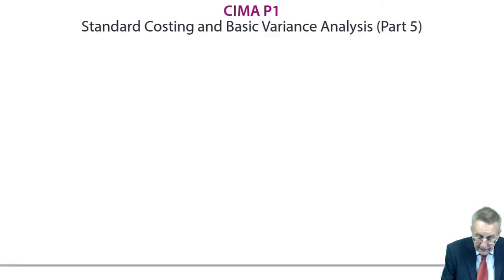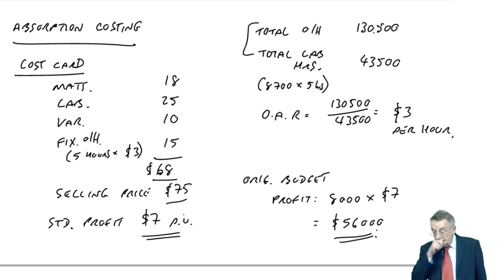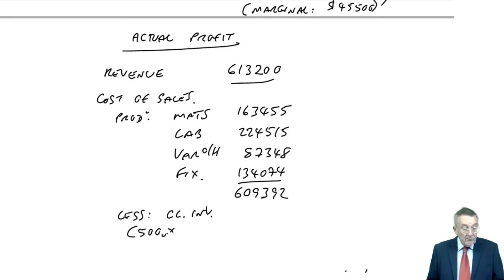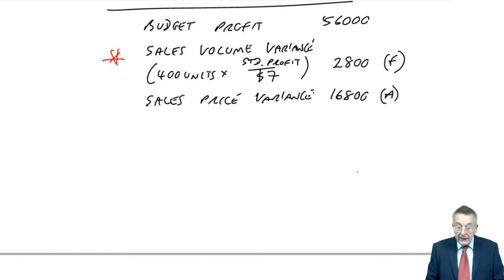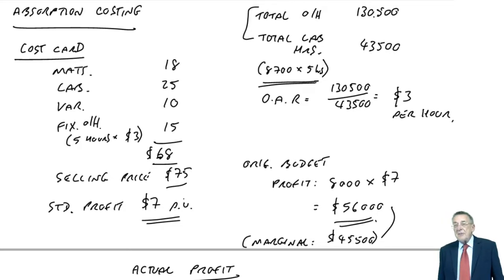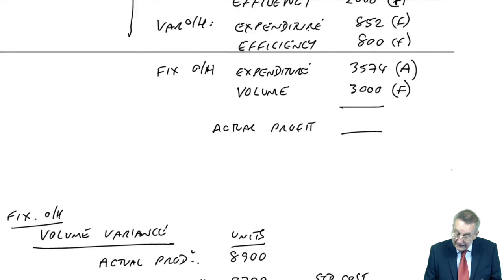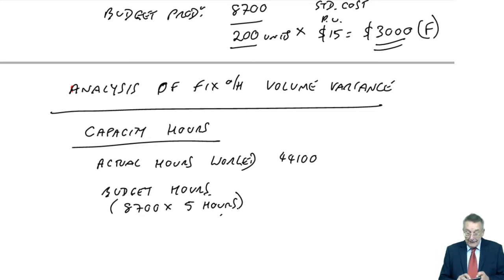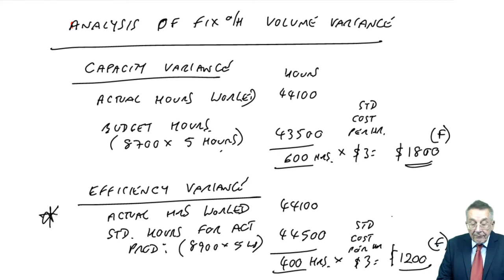Variance analysis part 5 Absorption costing - CIMA P1